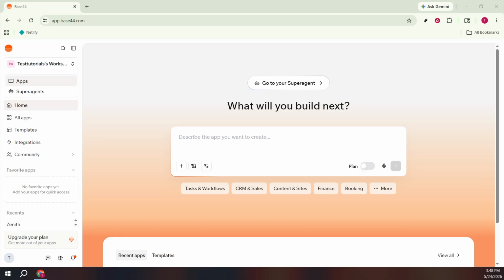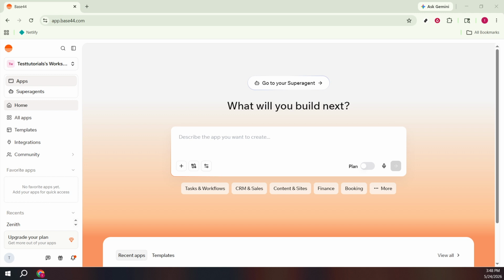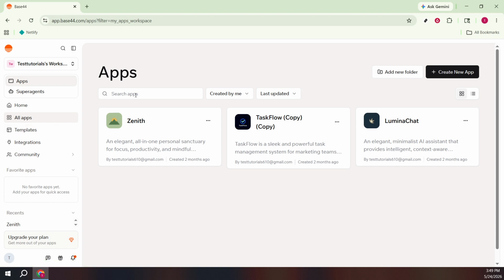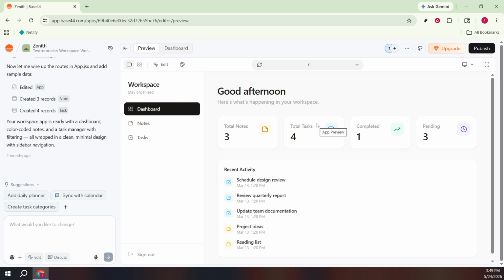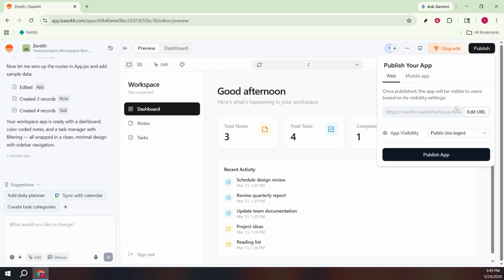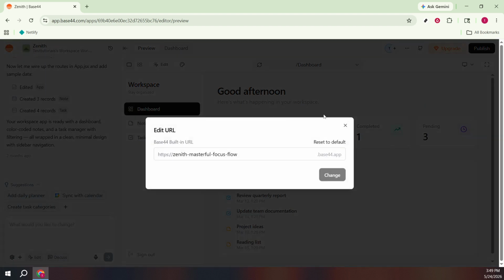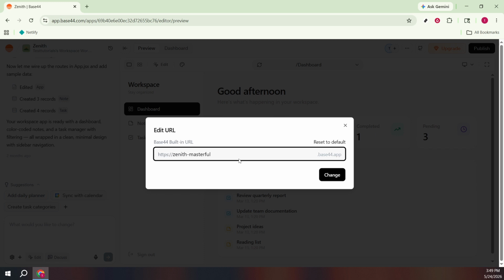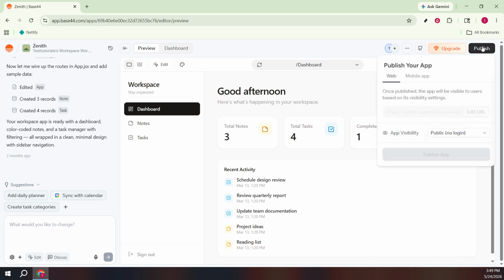How To Edit Your URL In Base44 [2026 Guide]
How To Edit Your URL In Base44